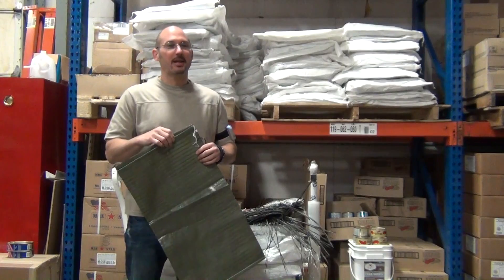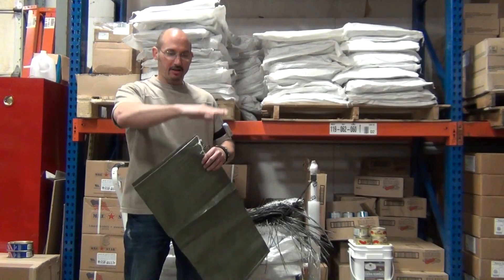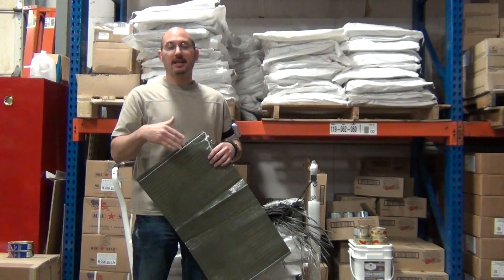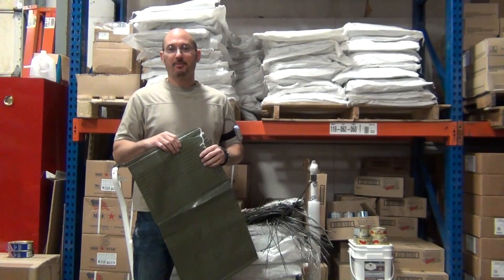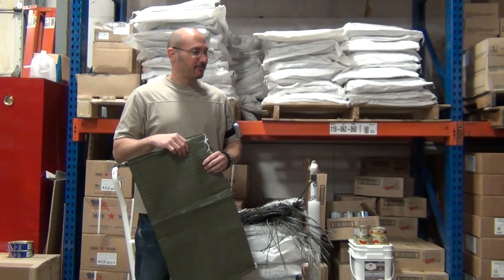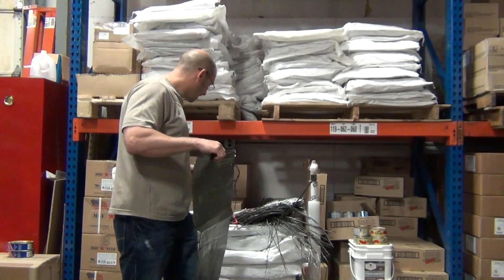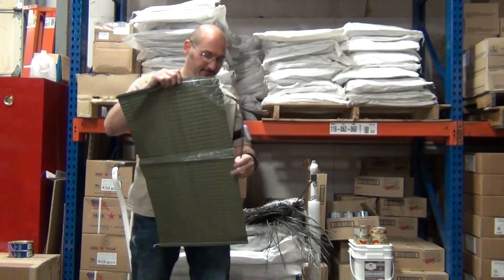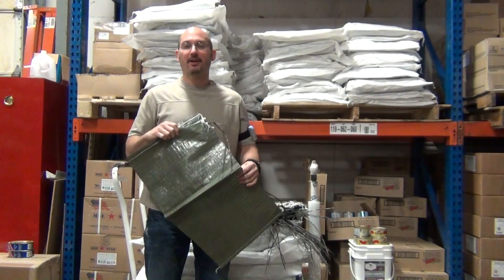Sand Bags at CampingSurvival.com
Tom talks about our new Sand Bags.